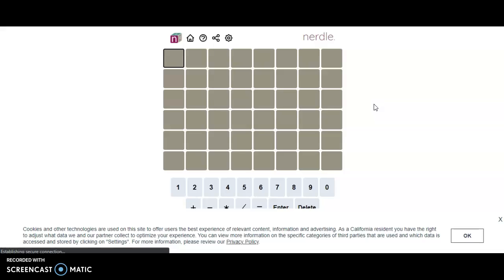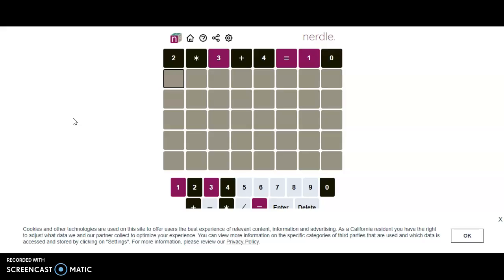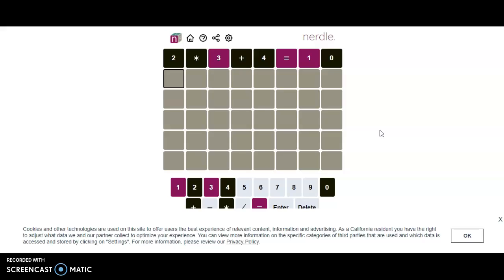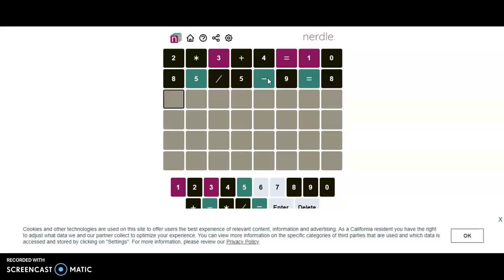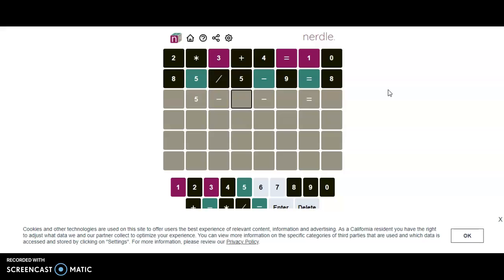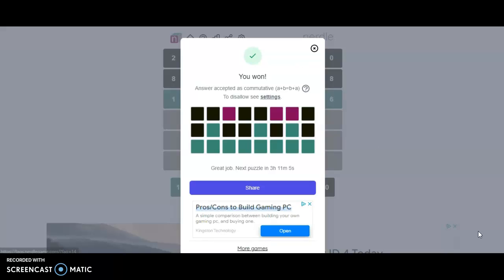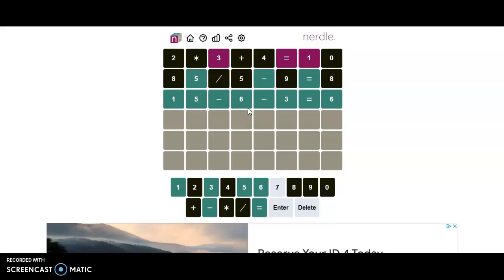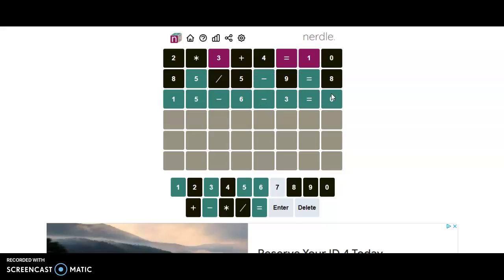Nerdle of the Day for 4/27/2022 Tips/Strategies And Answer | Nerdle #98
All the Nerdle numbers I said are 1 number behind actually.